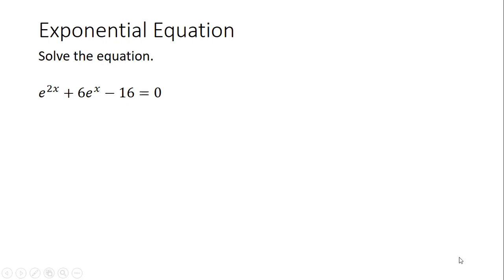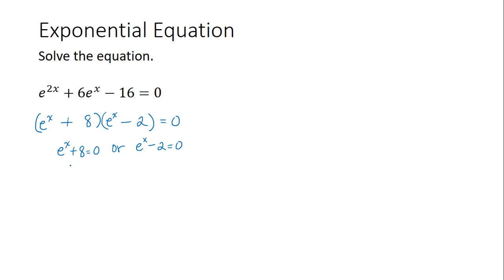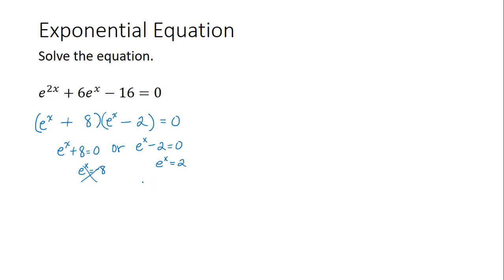S22 Exponential Equation (Example 5)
This video demonstrates how to use quadratic methods to solve an exponential equation that is quadratic in form.